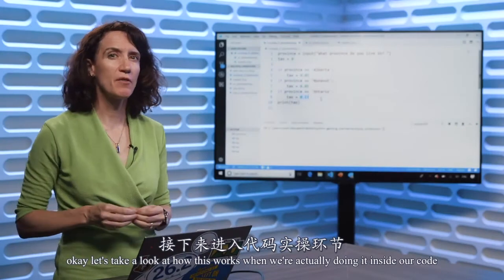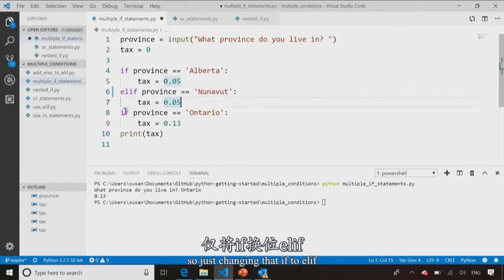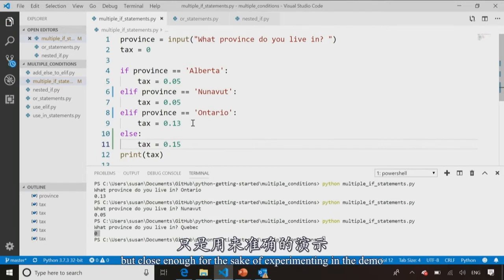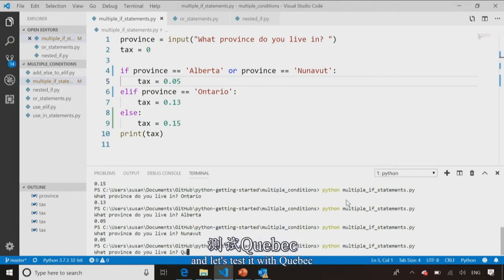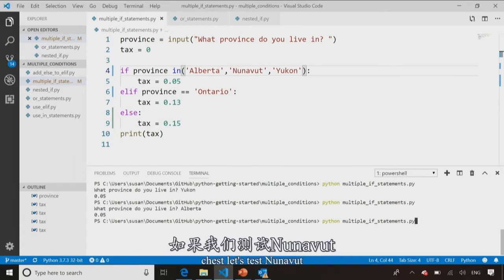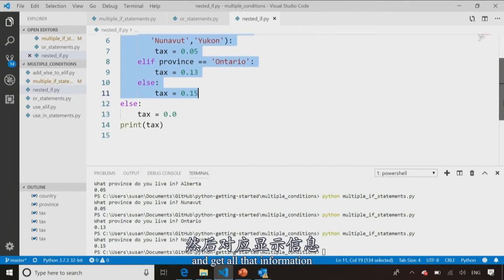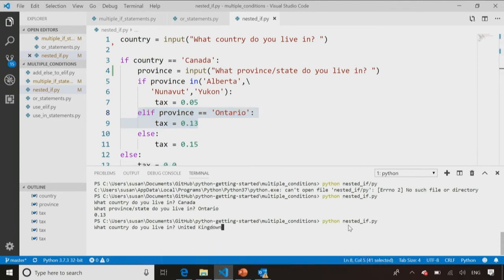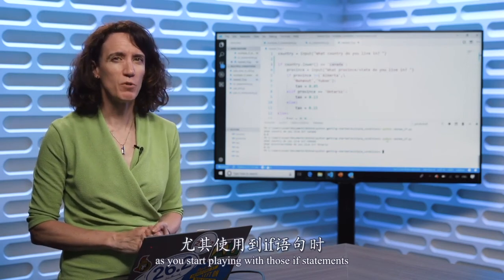22 实操 elif 和 in ｜小甲鱼原创翻译—微软官方 Python 教程